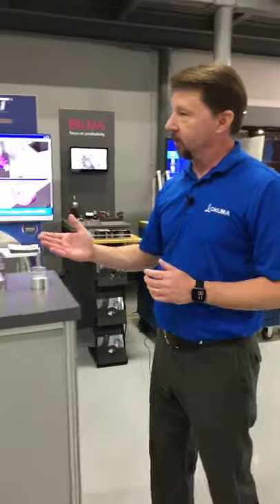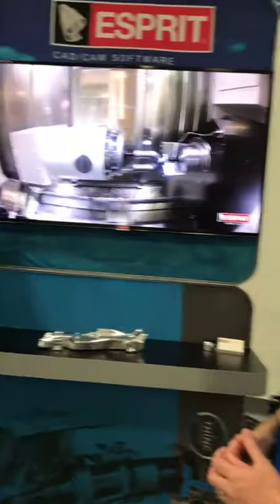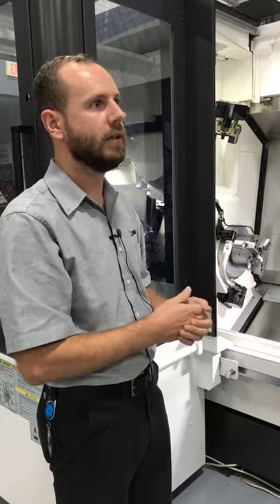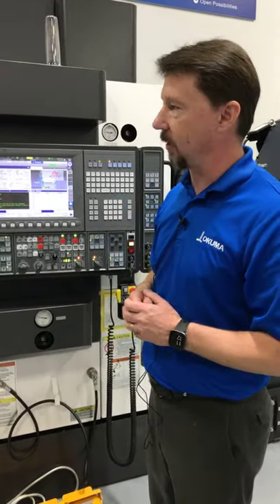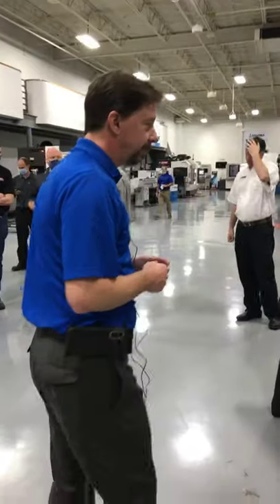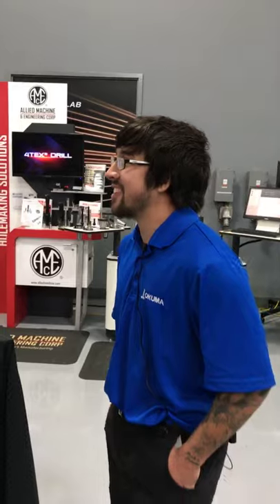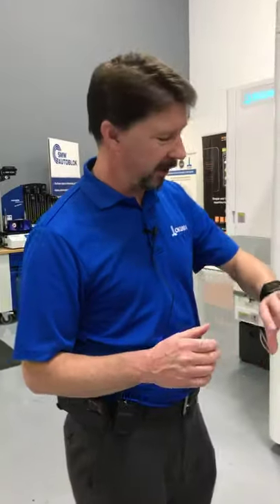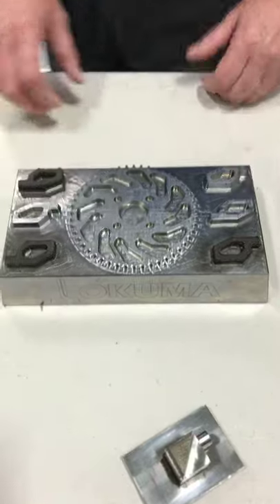Okuma MFG Day 2020 on Instagram Live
Okuma is proud to celebrate National Manufacturing Day and thankful for the opportunity to showcase modern manufacturing to the next generation of creative thinkers. Check out our podcast, Shop Matters: MFG Day Edition, that we streamed live on Instagram from our Partners in THINC headquarters in Charlotte, North Carolina. You’ll see our ARMROID and hybrid LASER EX advanced technology and learn about our apprentice programs and various manufacturing careers at Okuma.